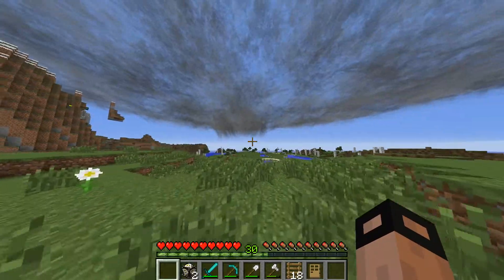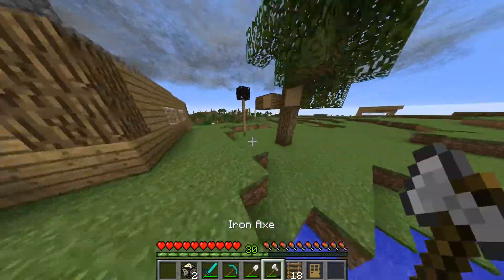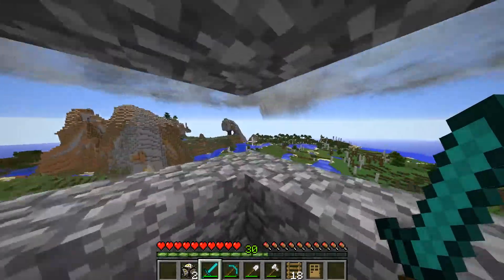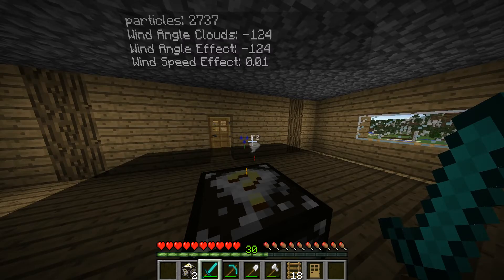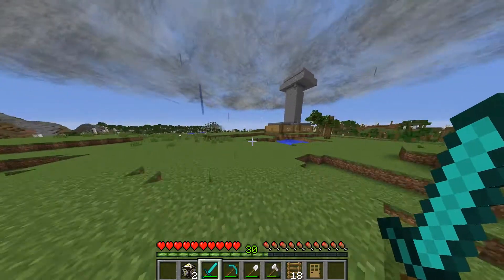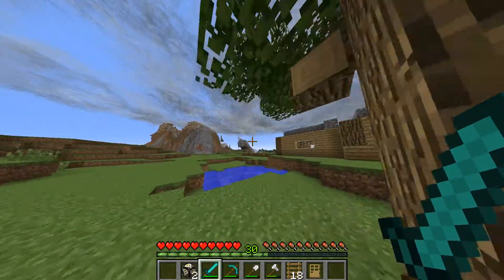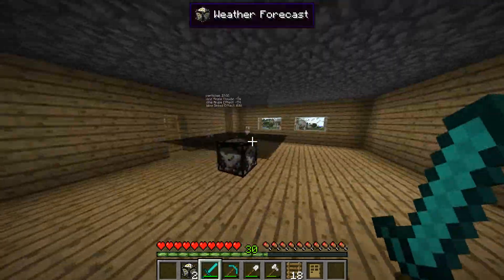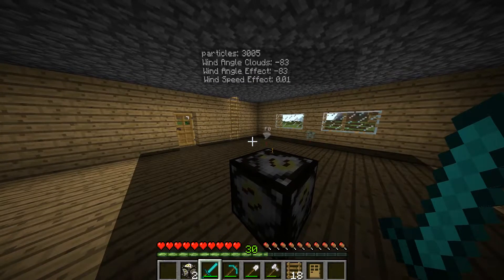messing around with storm sniper minecraft tornado mod